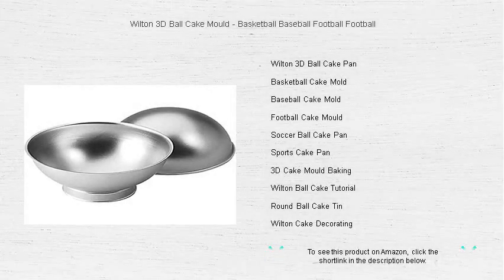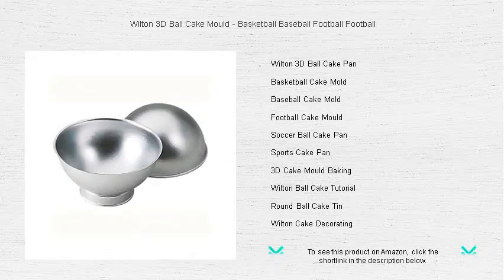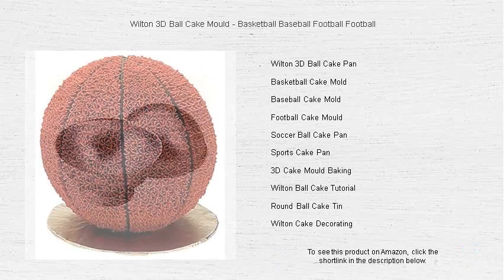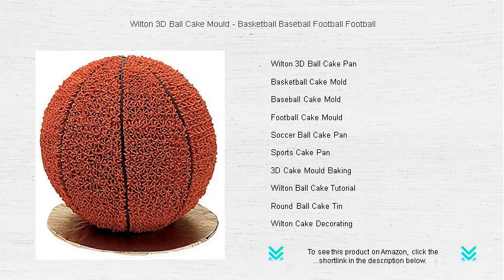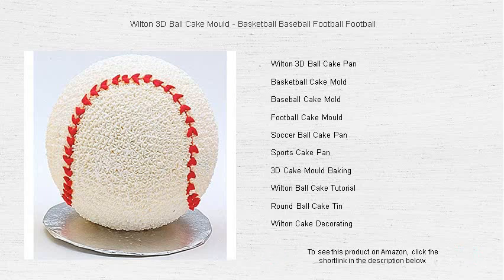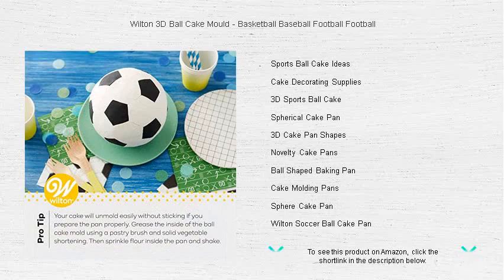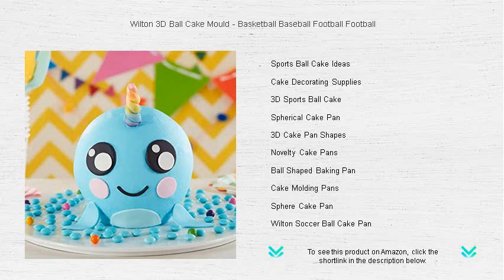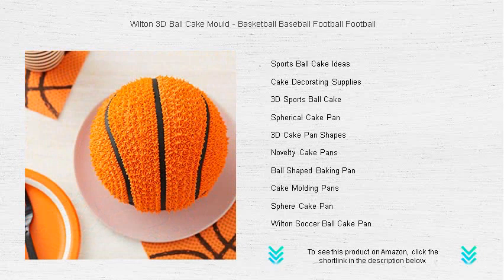Wilton 3D Ball Cake Mould - Basketball Baseball Football Football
- to see this product on Amazon!

The Wilton 3D Ball Cake Pan is perfect for creating a realistic, spherical cake that will impress your guests at any celebration, whether it's a birthday or a sports-themed event.

A Basketball Cake Mold allows you to transform ordinary cake batter into an extraordinary, fun-shaped dessert that basketball fans will love to see and eat during game day celebrations.

With a Baseball Cake Mold, you can create a delicious cake that resembles a baseball, making your little athlete's birthday party one to remember with this charming sports-themed dessert centerpiece.

Organize a touchdown of a birthday party with a Football Cake Mould, which provides the perfect shape for crafting a cake that looks just like a football, delighting sports enthusiasts of all ages.

A Soccer Ball Cake Pan provides an excellent opportunity to make a detailed and delicious cake that looks just like a soccer ball, perfect for themed parties or celebrating a big win.

Using a Sports Cake Pan is a fantastic way to bake cakes representing various sports, turning treats into showstopping centerpieces at any sports-themed event or celebration.

The 3D Cake Mould Baking concept allows home bakers and pros alike to elevate their cake creating skills, crafting visually stunning, multi-dimensional cakes that add a touch of fun to any party.

Following a Wilton Ball Cake Tutorial helps you achieve professional results, ensuring a perfectly shaped ball cake from your Wilton pan that will be the centerpiece of any special occasion.

When baking a spherical cake, a Round Ball Cake Tin is essential for achieving the round shape needed for sports ball-themed desserts and adding visual appeal to birthday celebrations.

Wilton Cake Decorating resources provide creativity and inspiration, guiding bakers through the process of embellishing cakes with beautiful designs and intricate details that captivate and delight guests.

With Sports Ball Cake Ideas, you can transform any sports fan's celebration into an unforgettable event, painting each game day theme with creativity using impressive cake designs and decorations for all ages.

For all your creative baking endeavors, Cake Decorating Supplies are indispensable tools that allow you to add distinctive touches, colors, and textures to your cakes, turning every dessert into a masterpiece.

Crafting a 3D Sports Ball Cake brings a fun twist to any athlete's party by baking and decorating a multidimensional cake that resembles their favorite ball, whether it's basketball, soccer, or football.

The Spherical Cake Pan is a versatile baking essential that helps you craft perfectly round cakes, adding an element of surprise and creativity to your cake-decorating repertoire for a variety of occasions.

With various 3D Cake Pan Shapes available, you can bring to life cakes of different forms and themes, each one unique and visually exciting, perfect for birthdays and themed celebrations.

Novelty Cake Pans are designed to create fun, themed cakes that capture attention through unique shapes and designs, turning every occasion into an unforgettable event with intriguing desserts.

A Ball Shaped Baking Pan provides the perfect base for crafting round cakes that are adorned with themed designs, making them a hit at any celebration or sports-themed party.

Cake Molding Pans are essential for bakers looking to achieve intricate details and shapes in their cakes, allowing each creation to tell its own story and cater to diverse party themes.

For perfectly round, impressive desserts, a Sphere Cake Pan is an essential tool in every baker's kitchen, offering countless decorative possibilities for creating cakes that capture attention and taste buds alike.

The Wilton Soccer Ball Cake Pan is a top choice for baking enthusiasts aiming to make cakes that emulate a soccer ball's iconic pattern, delighting sports fans with each delightful slice at gatherings.